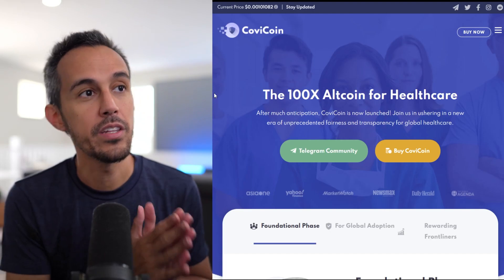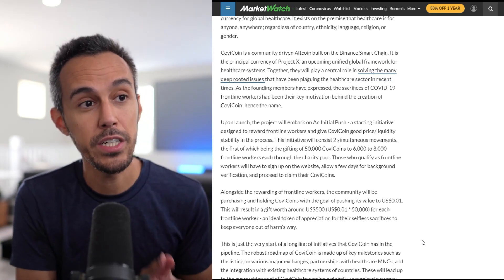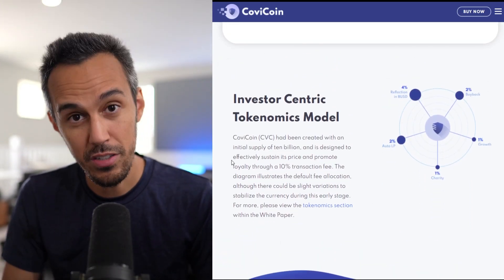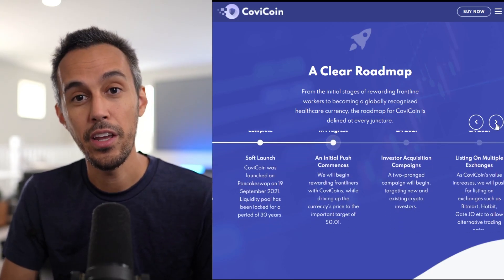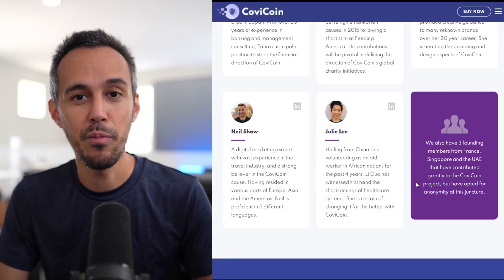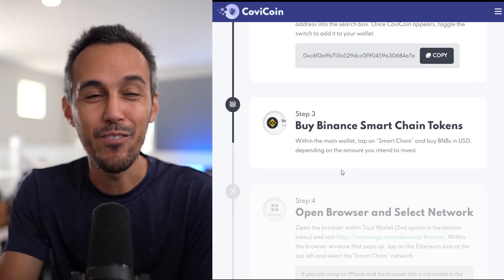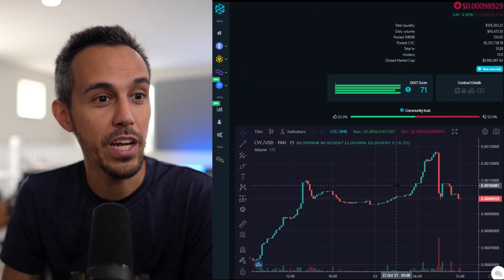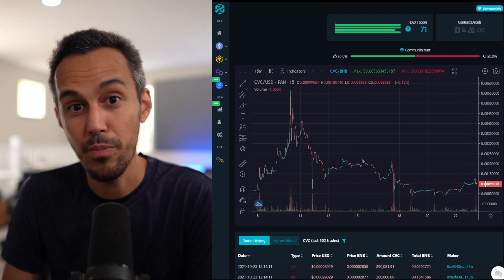CoviCoin - Alternative Currency for Global Healthcare 🛡️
Despite the robust appearance of healthcare systems on the surface, insiders will acknowledge the many deep rooted shortcomings that have been plaguing the sector. These issues are especially prevalent in developing countries, and especially damaging during times such as a global pandemic. Alongside the Project X framework, CoviCoin will serve as a globally adopted currency that puts an end to these issues.

** ONLY SUBSCRIBERS TO THE GOALORIOUS YOUTUBE CHANNEL ARE ELIGIBLE TO WIN **